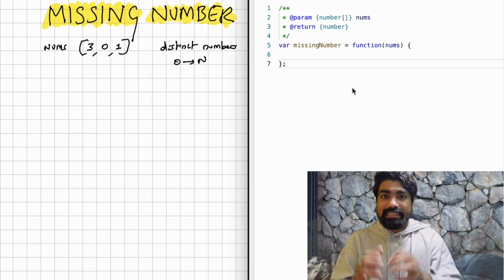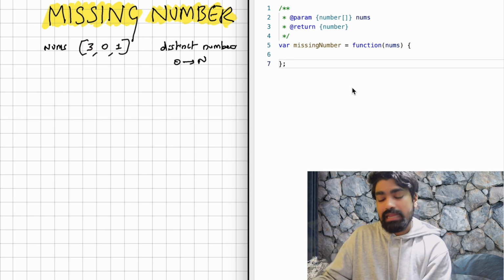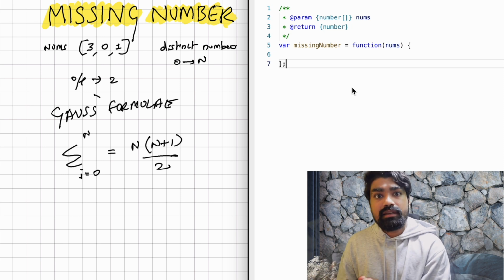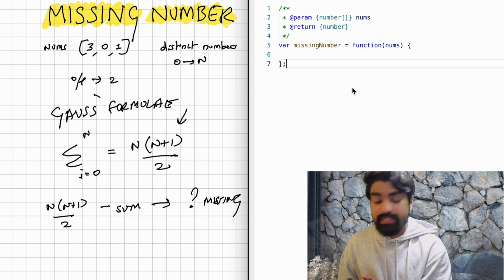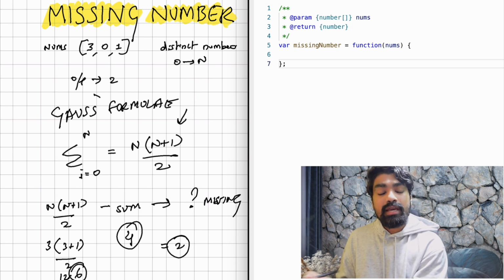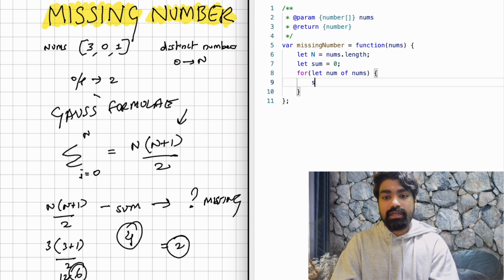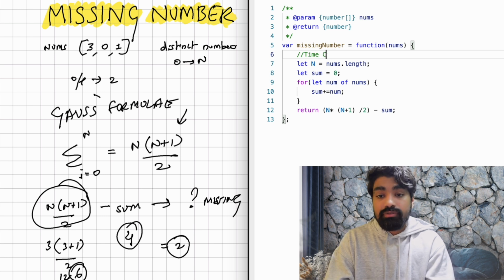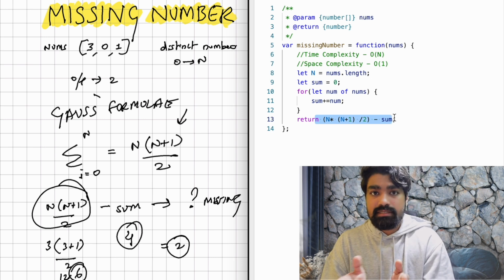Missing Number | LeetCode 268 | Javascript | Gauss' Formula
We will explore solution to Missing Number using Gauss' Formula approach and compute time complexity and space complexity